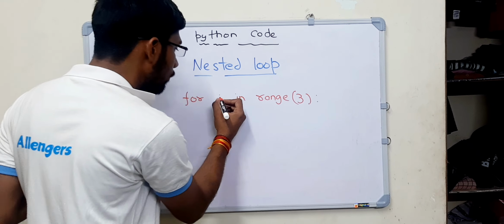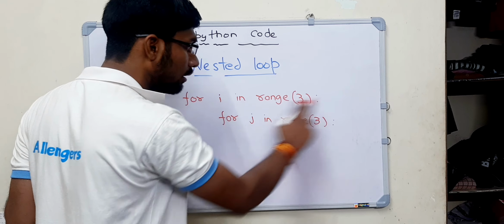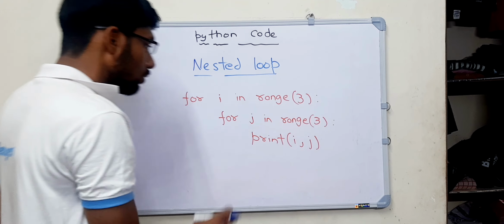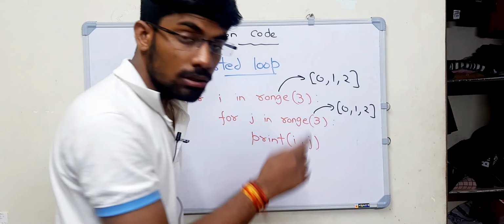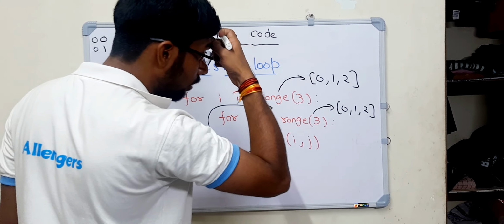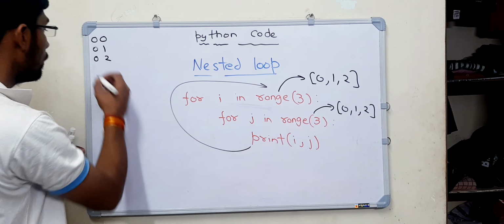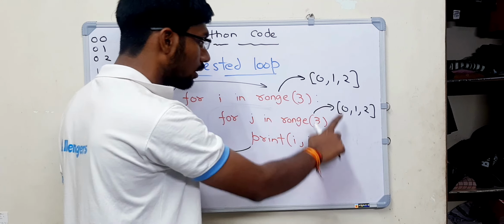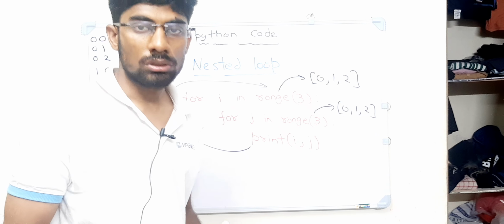Python code series | Nested Loops in Python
Unlock the full potential of Python programming as we delve into the intricacies of nested loops in this comprehensive tutorial. Join me on a journey through the depths of nested iterations, where we explore the versatility and power of combining loops within loops to solve complex problems.

In this enlightening video, I guide you through the concept of nested loops with clarity and precision. From understanding the syntax and structure of nested iterations to mastering practical applications, this tutorial caters to learners of all proficiency levels.

Explore essential Python syntax and programming concepts as we unravel the logic behind nested loops. With insightful commentary and practical examples, you'll gain a deeper understanding of how to leverage nested iterations to tackle a wide range of programming challenges.

Key Topics Covered:

    Introduction to nested loops and their significance
    Exploring nested loop structures and syntax in Python

Whether you're a beginner or an experienced developer seeking to enhance your Python programming skills, this tutorial equips you with the knowledge and tools necessary to harness the full power of nested loops with confidence.

Don't miss out on this opportunity to elevate your Python programming prowess!